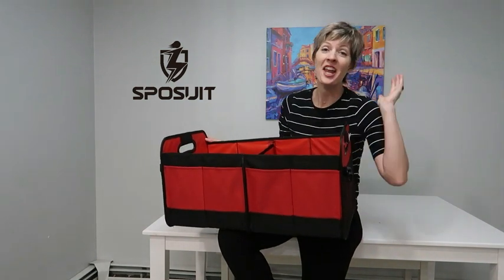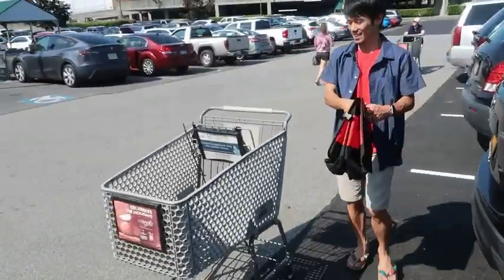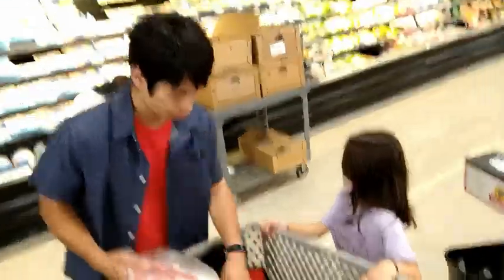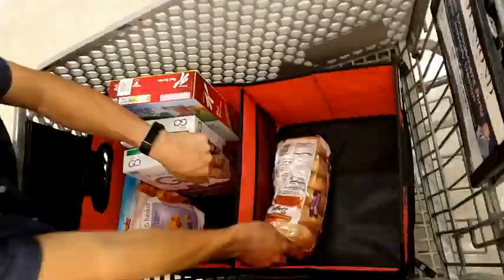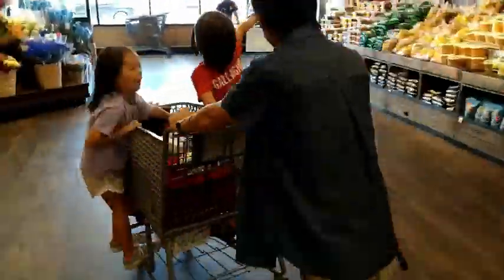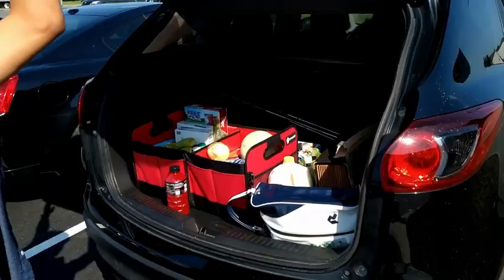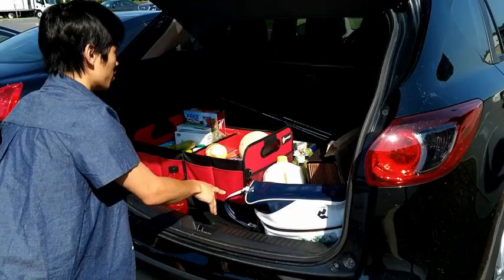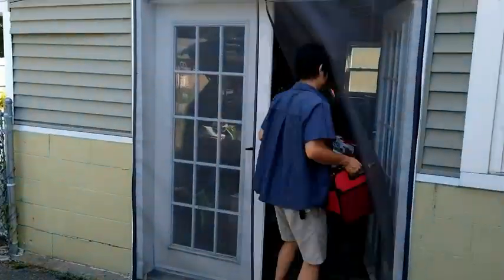SPOSUIT--Car Truck Organizer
Not only for car